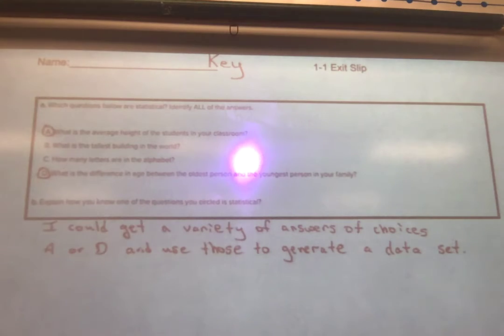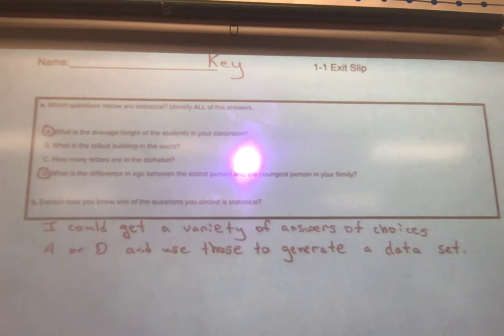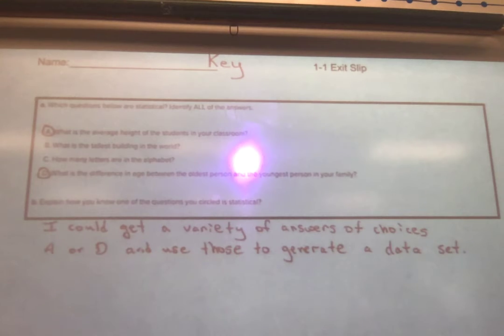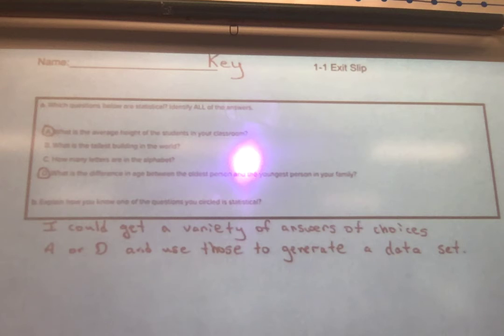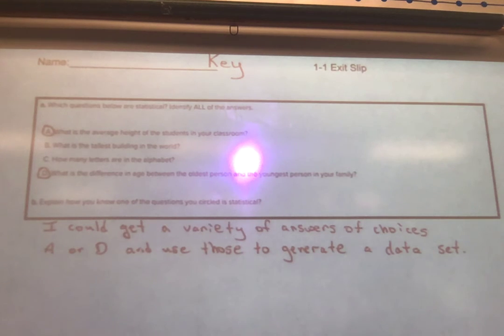Lesson 1-1 exit slip answers